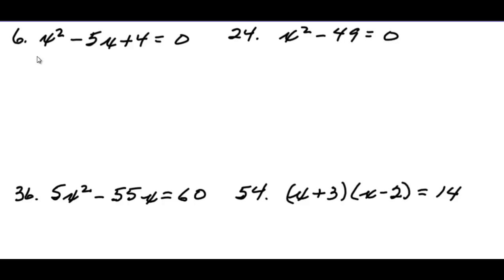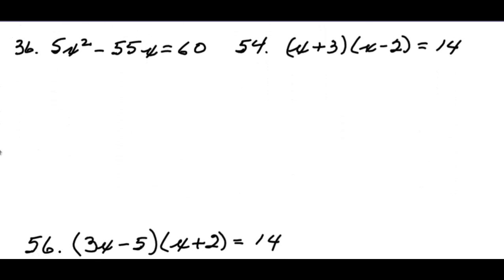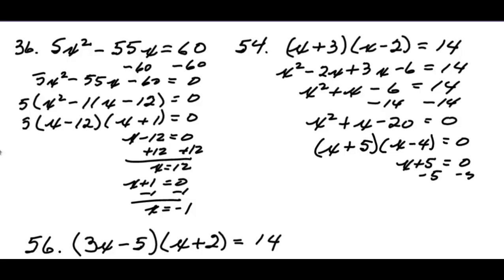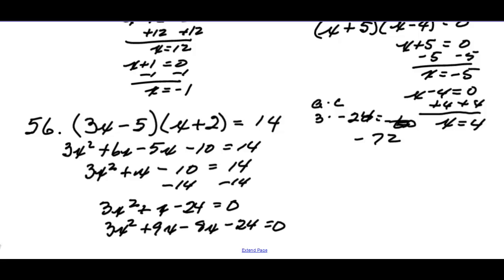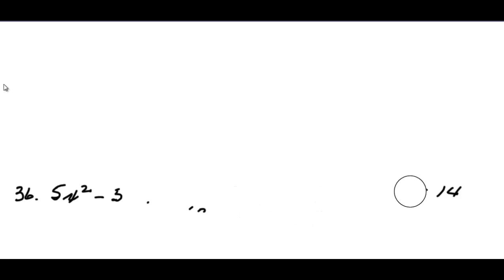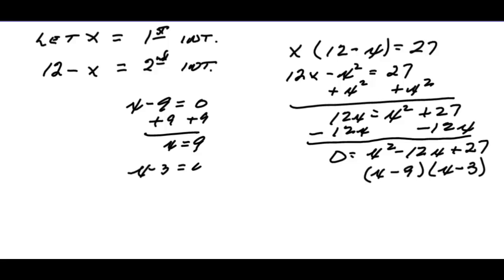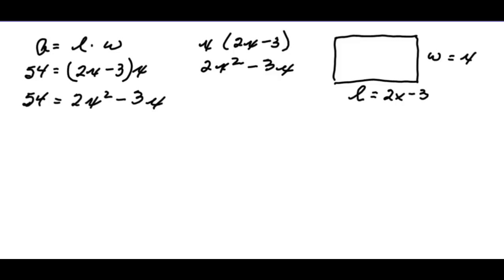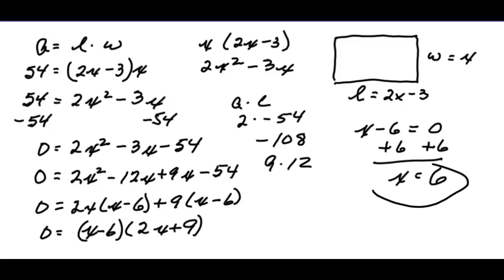Chap 4 6